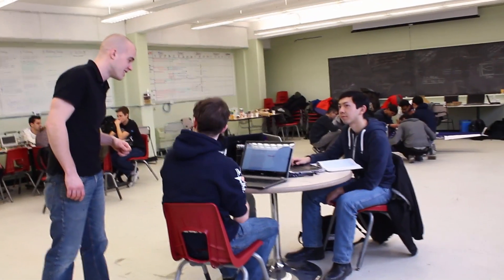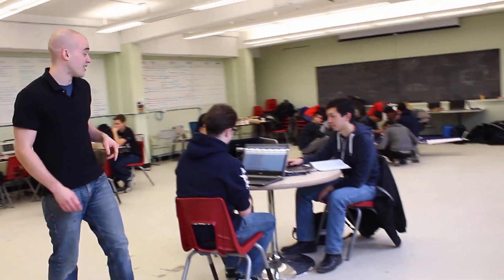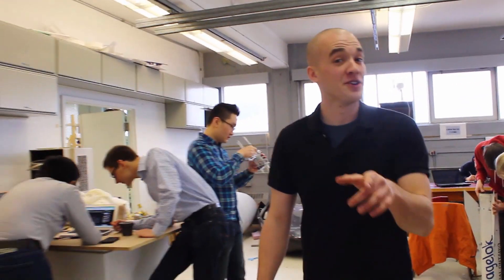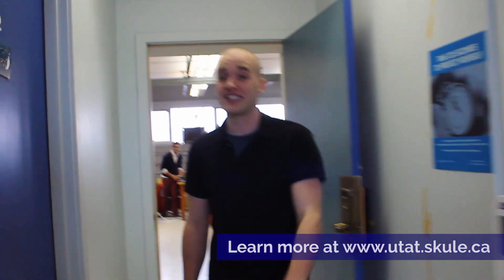UTAT 2015 Group